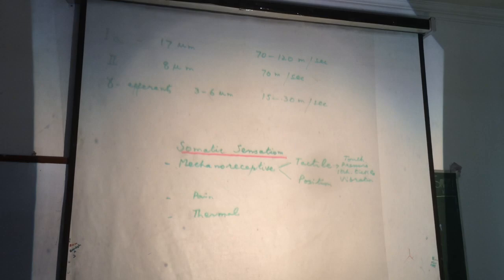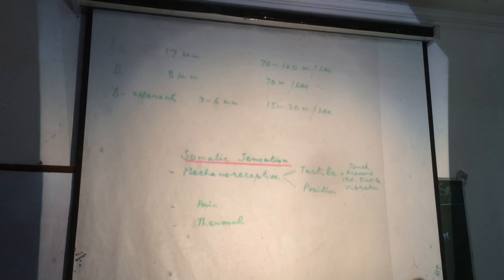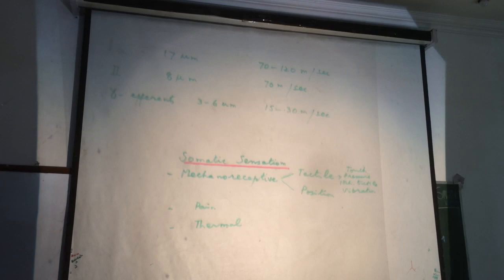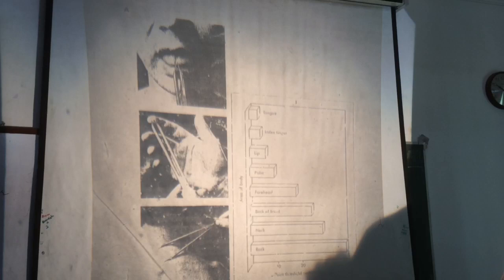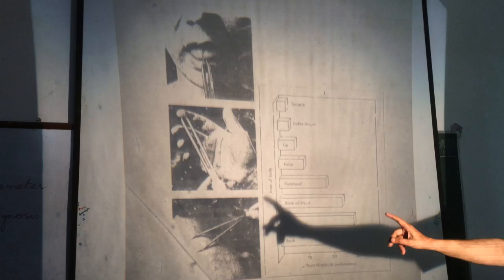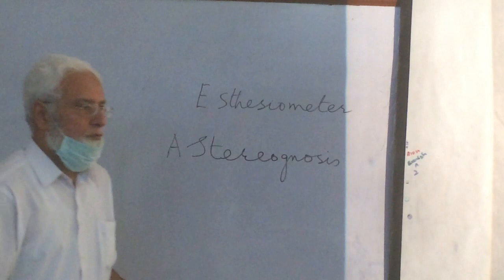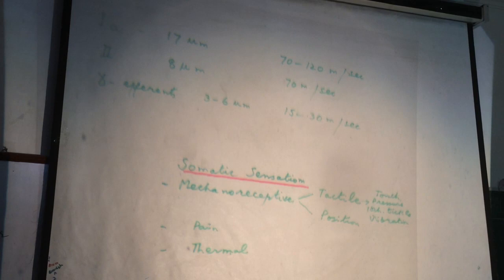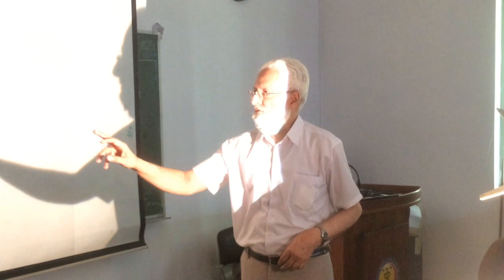Lecture of Prof. Dr. Hamid Javaid Qureshi on the topic of Somatic sensations